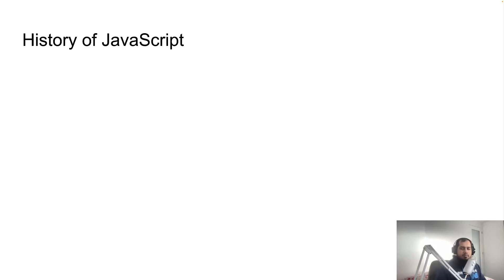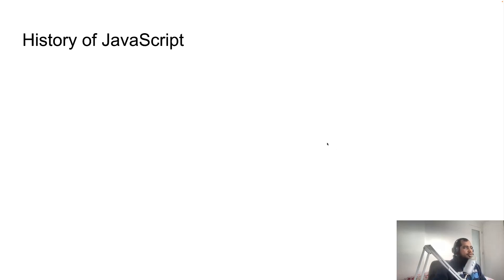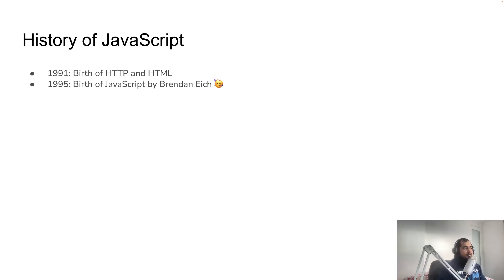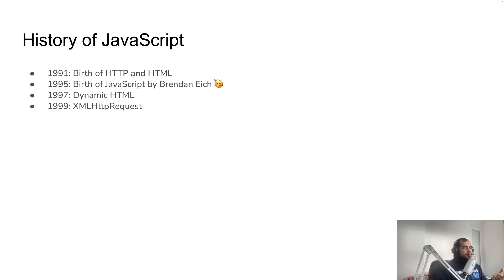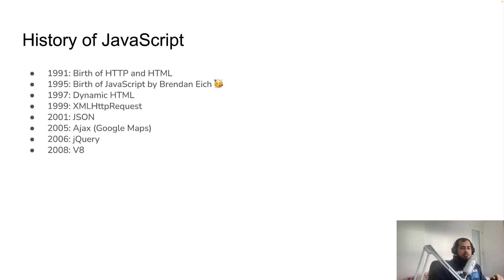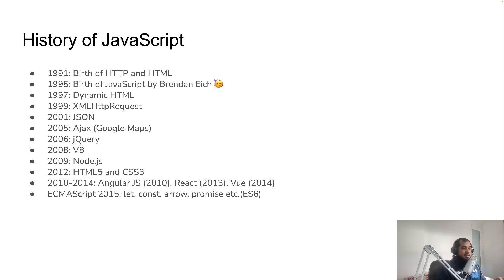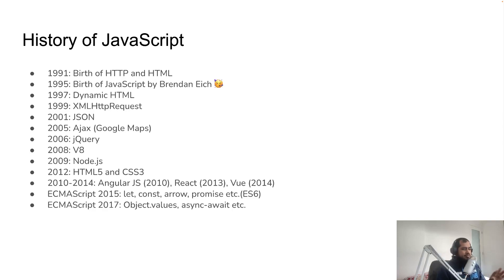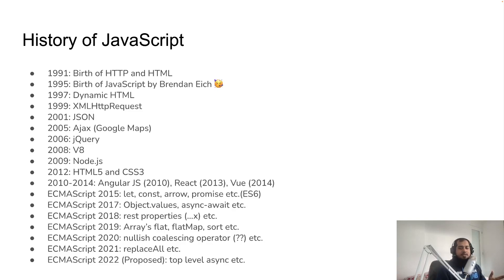(Bangla) Learn MERN like a pro - Lecture 3 : History of JavaScript and why should we care